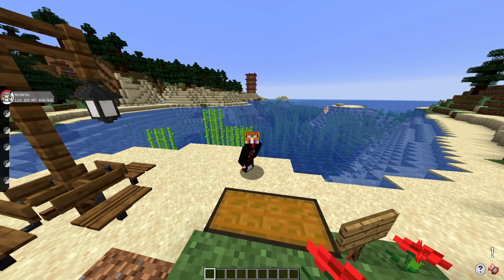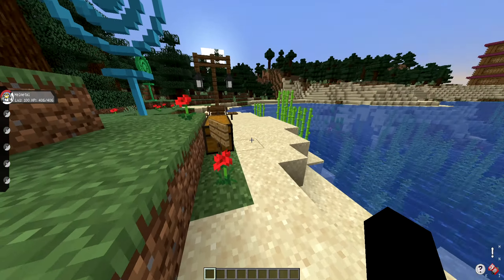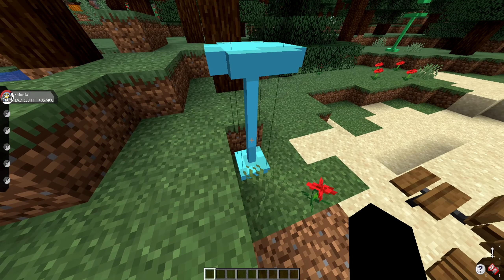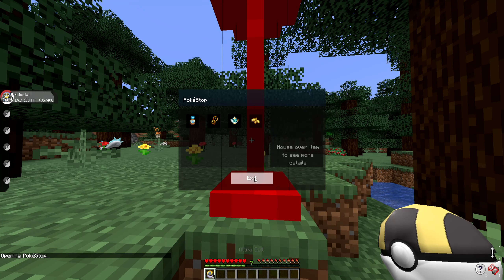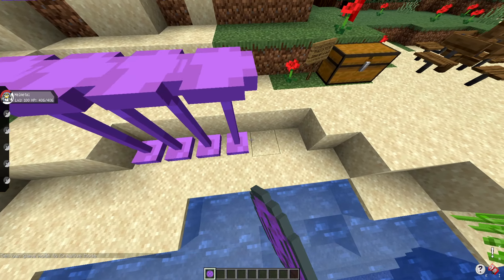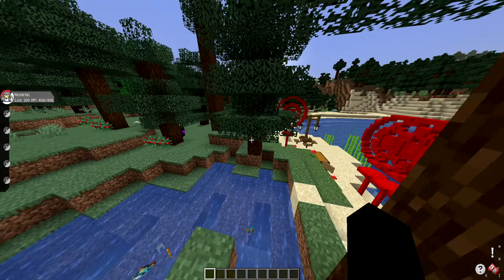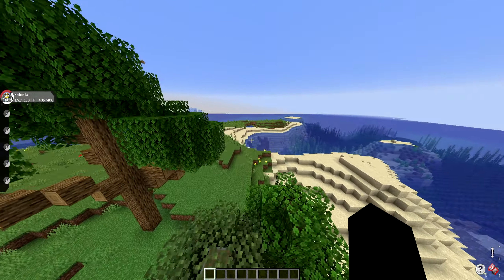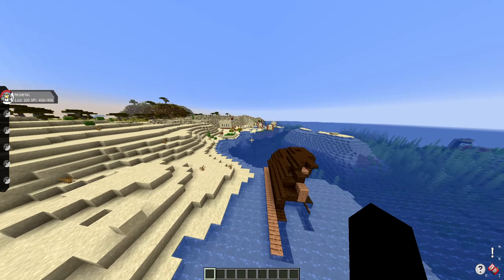*NEW* PIXELMON MOD POKESTOPS UPDATE - MINECRAFT 1.16.5 (MOD SHOWCASE) REFORGED VERSION 9.0.10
This update adds in Pokestops to the world, and they come in 3 different rarities that yield several very useful items that will make your Pixelmon adventure all the more enjoyable!